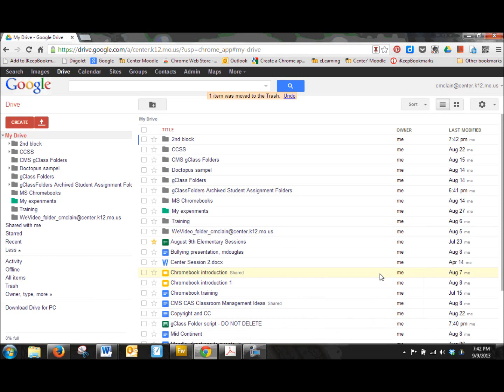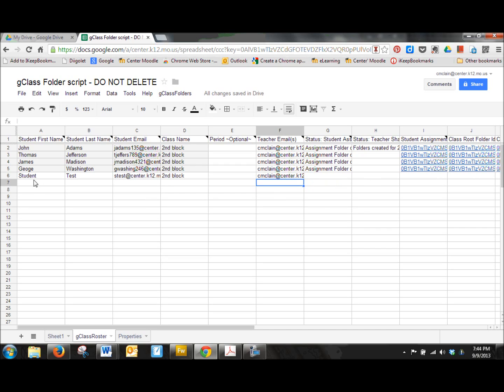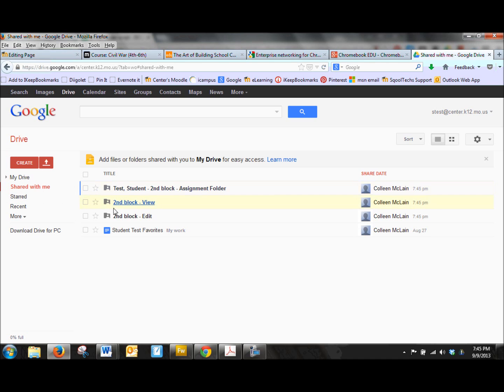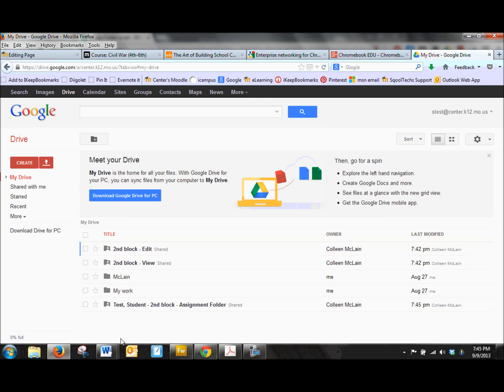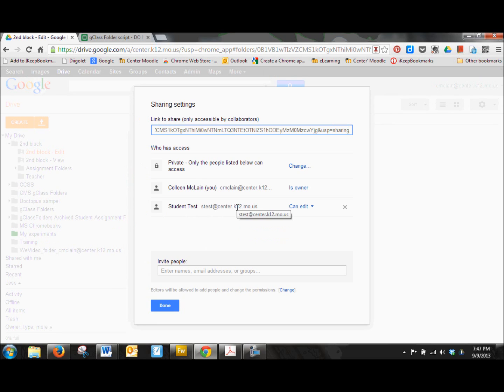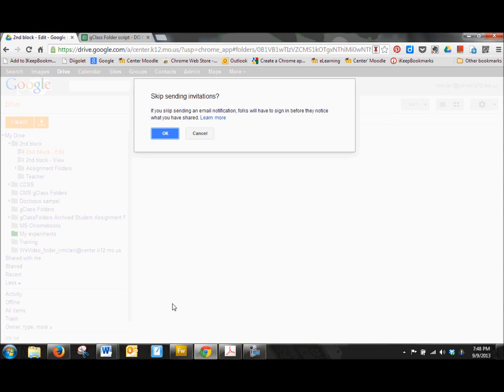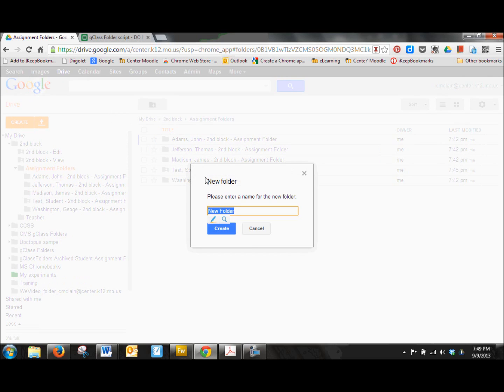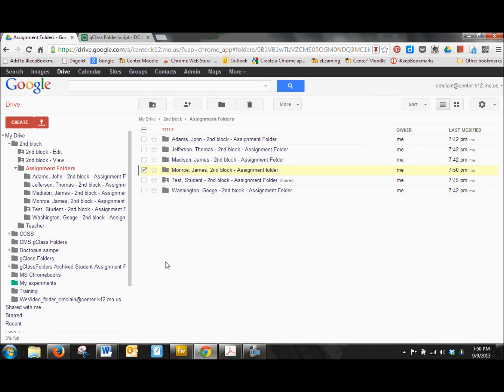new students gCF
How to add students to gClass Folders as they transfer in.